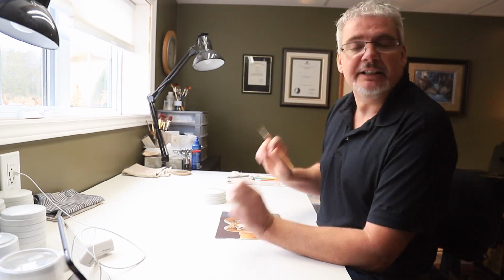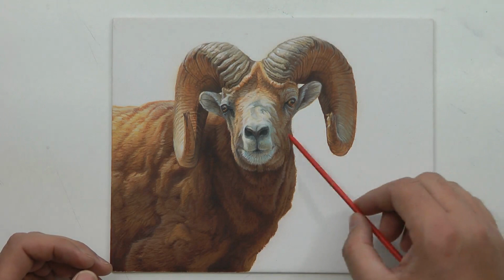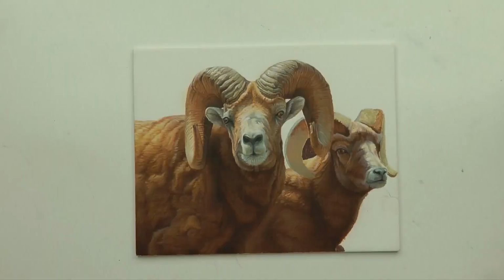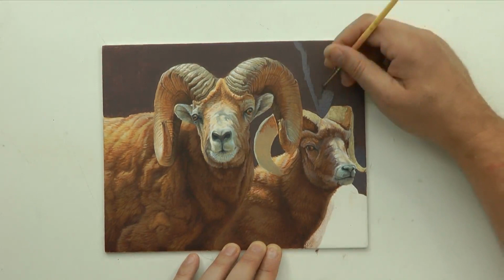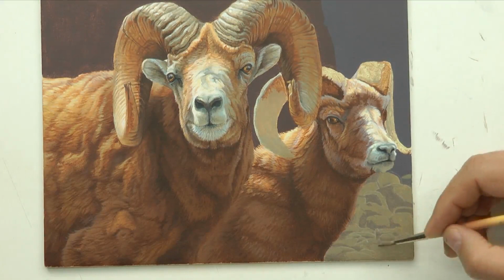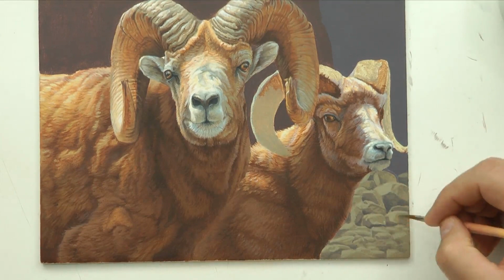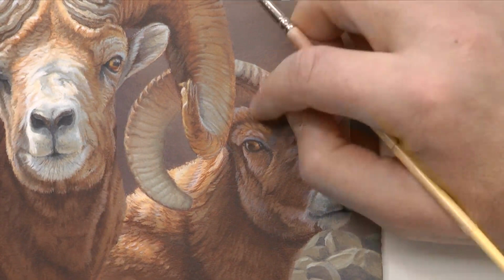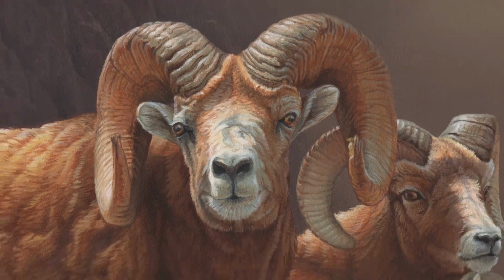Painting Fur: Detailed Bighorn Sheep art instruction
Join me, Derek C. Wicks in the studio as I paint a western icon, the Bighorn Sheep. In this video I will show you how to paint detail fur and horns and how to create a subtle background. I intended this art instruction video to give artist a formula for breaking down paintings and how to achieve them. Learn to paint fur and detailed horn that are both convincing and accurate! - Derek C. Wicks